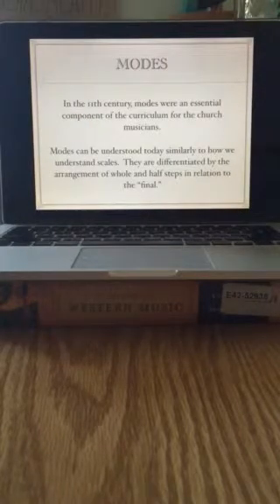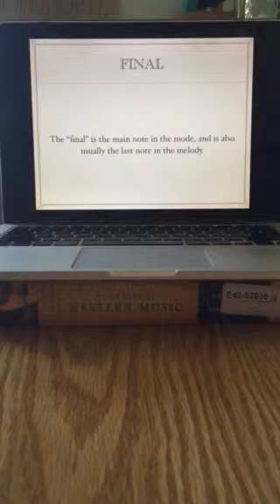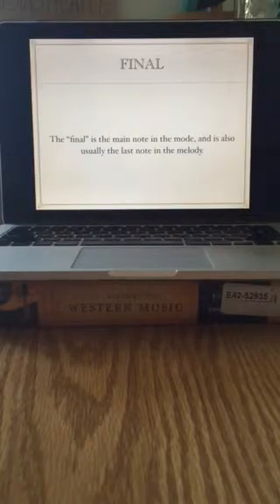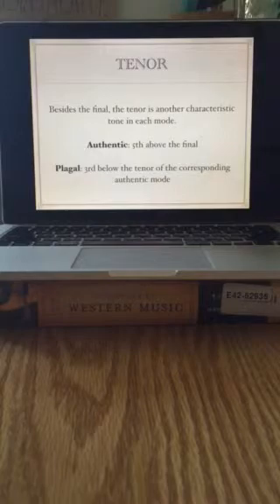Music History 1 : Church Modes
Kailyn Crandall & Ashlee Rouland, class presentation